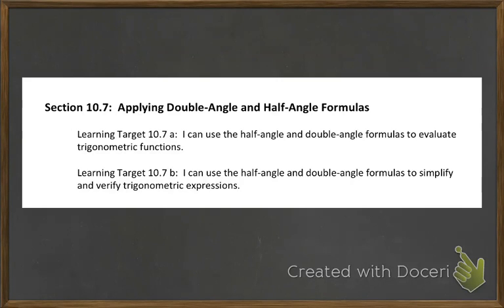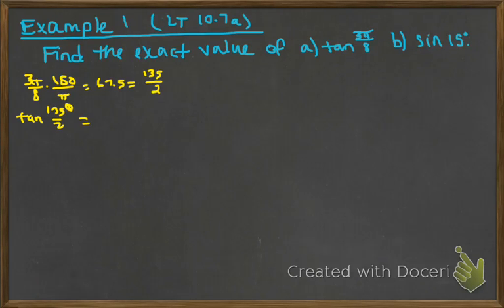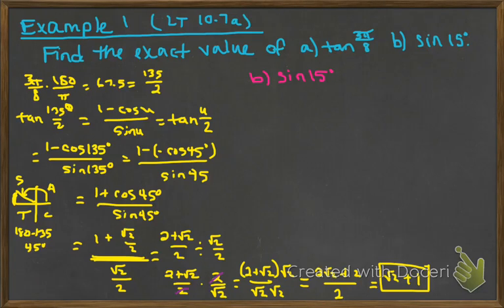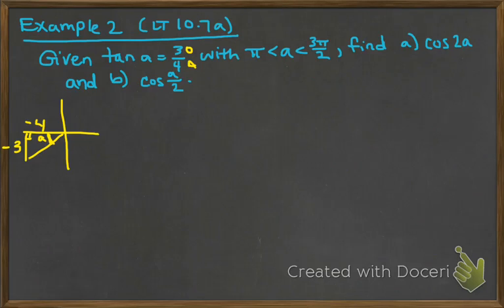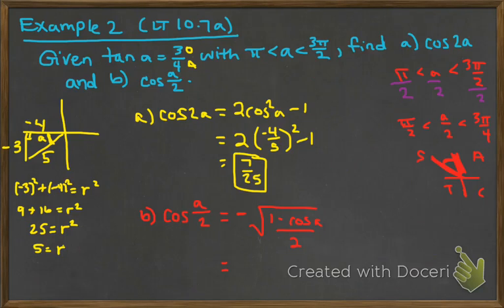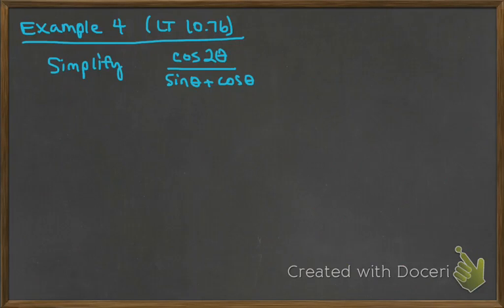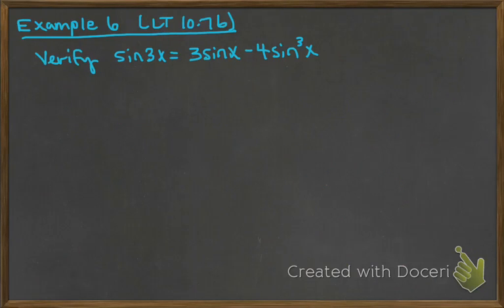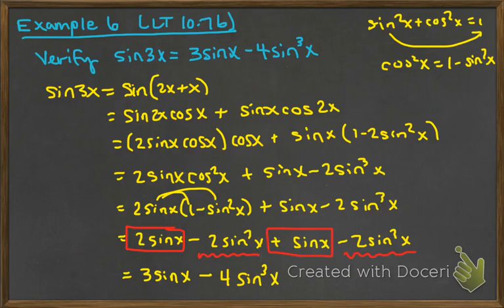Applying Double & Half Angle Formulas